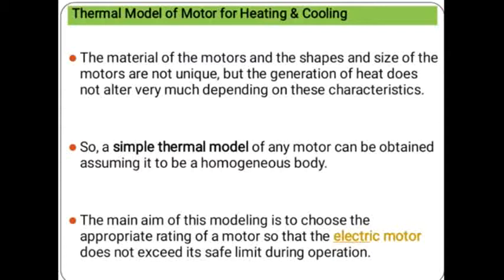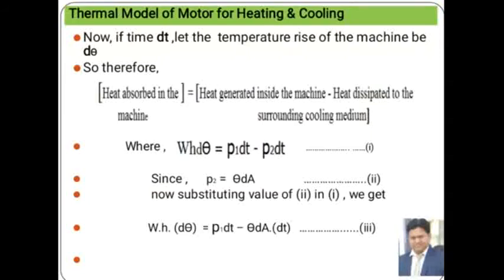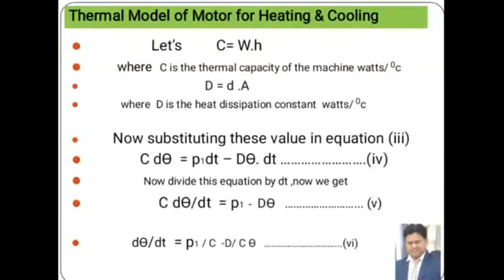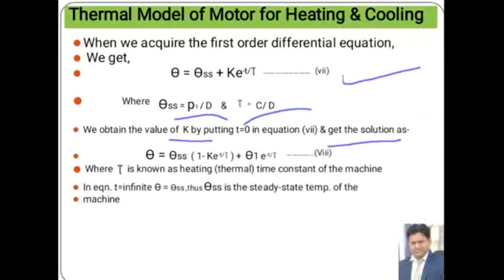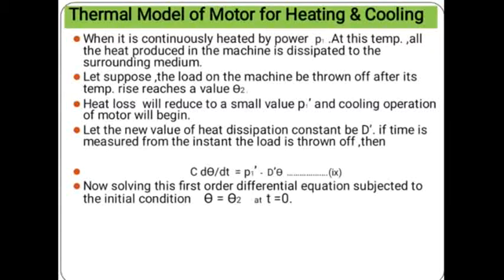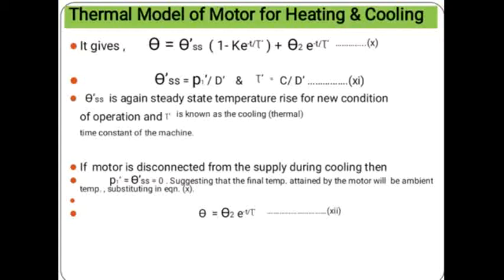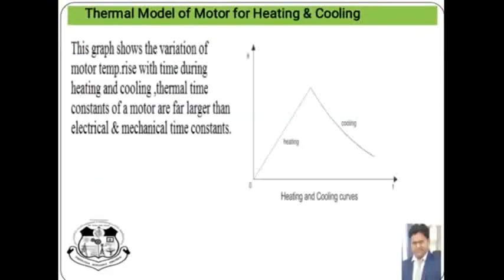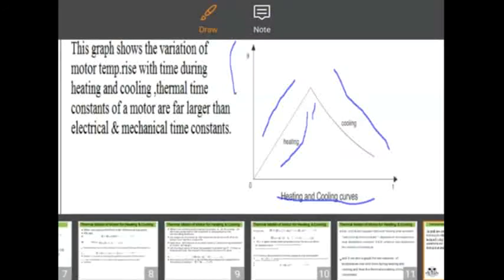PECD- Thermal model of Motor for Heating & Cooling